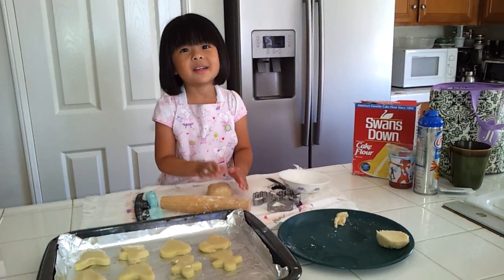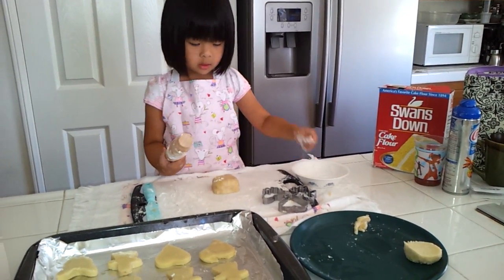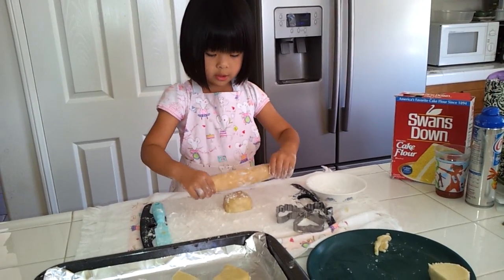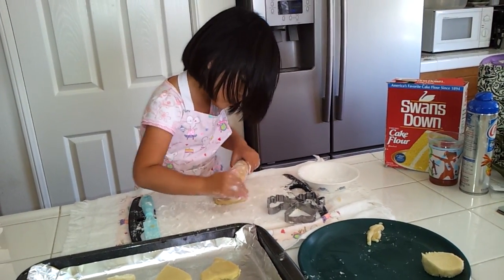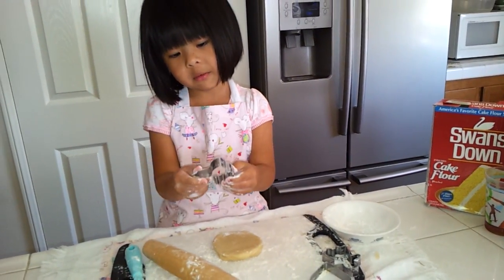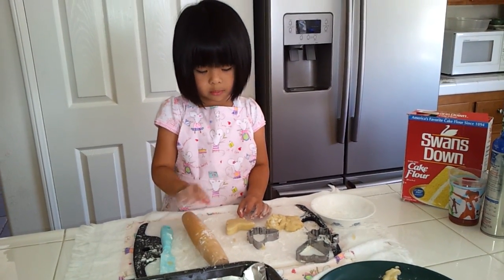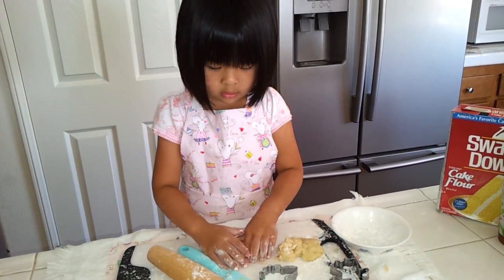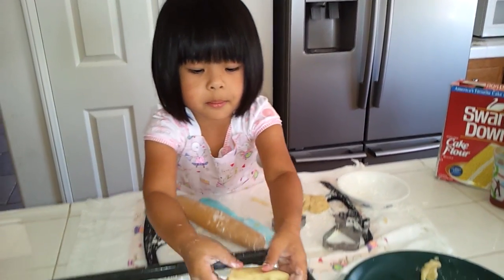Kiara Mei - Cooking Show - Pillsbury Sugar Cookie Dough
Kiara Mei is showing how to make cookie with Pillsbury Sugar Cookie Dough.